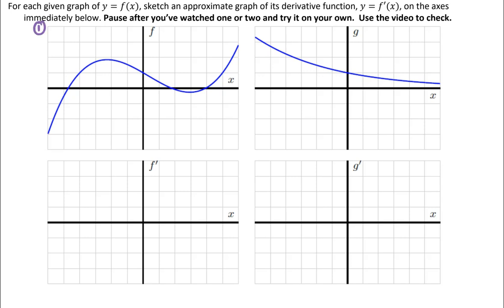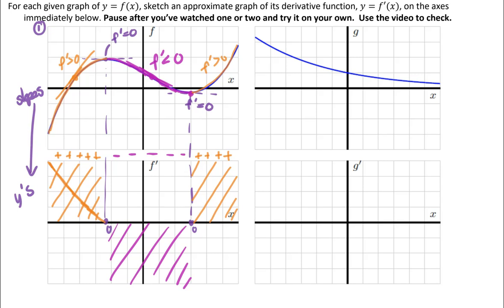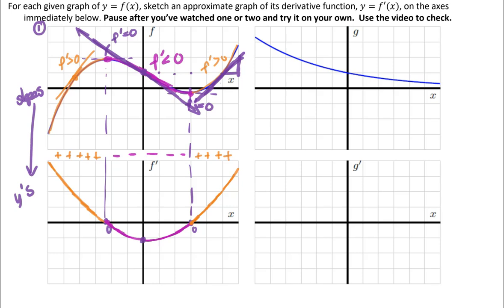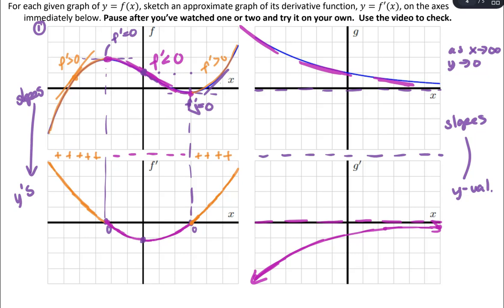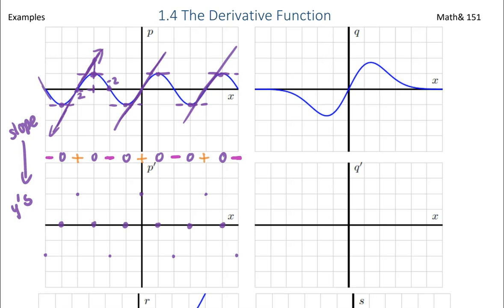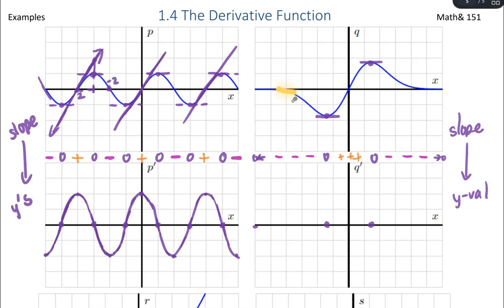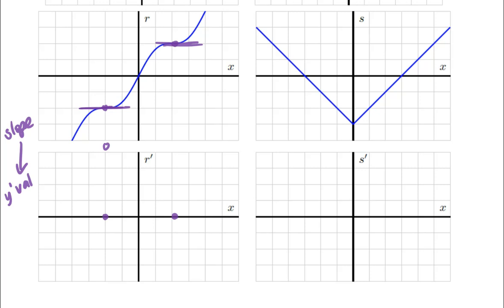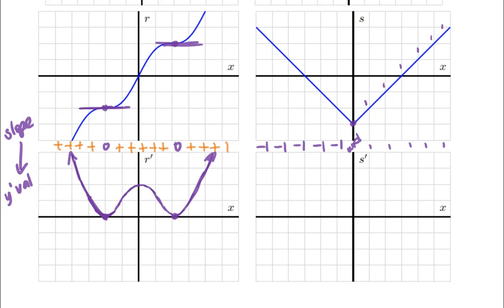M151 1.4 Example 3 S25